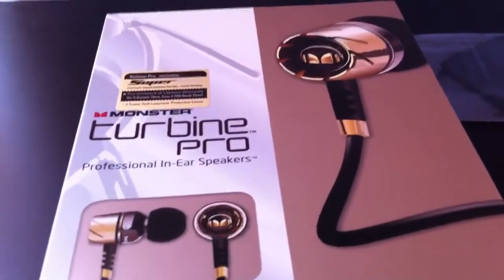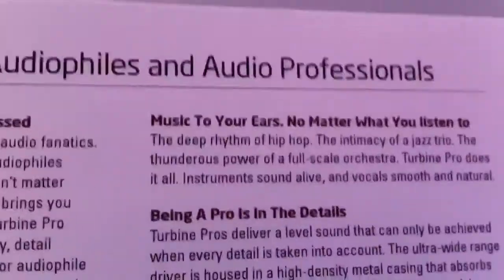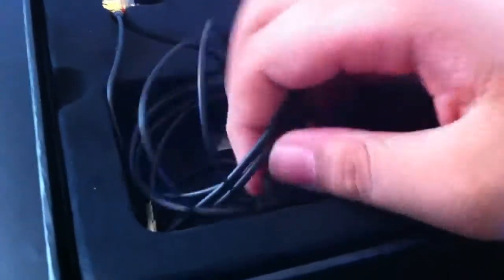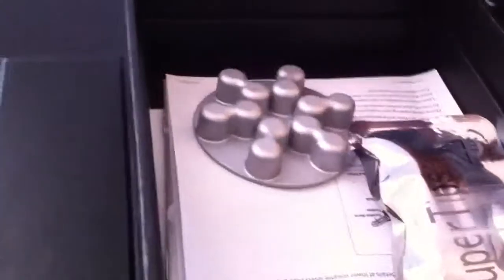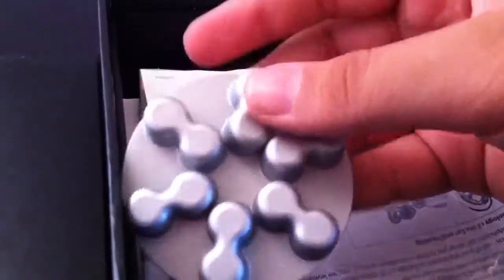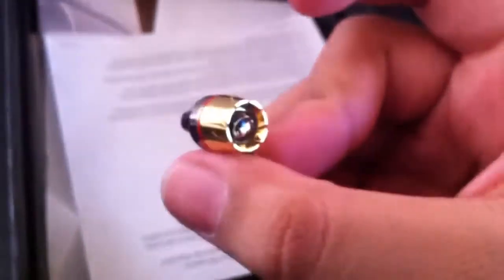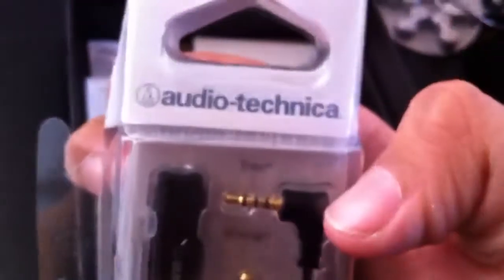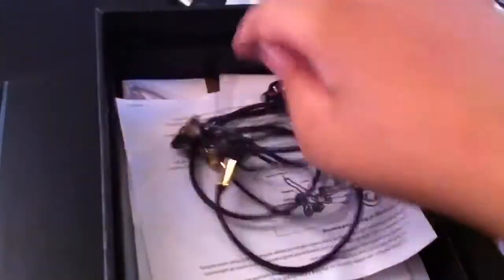Unboxing: Monster Turbine PRO In Ear Speakers Gold Edition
Tried to keep it short. Review coming soon and check these out at earphone solutions for 270. I will also be doing a review on the super tips by monster that were included with these